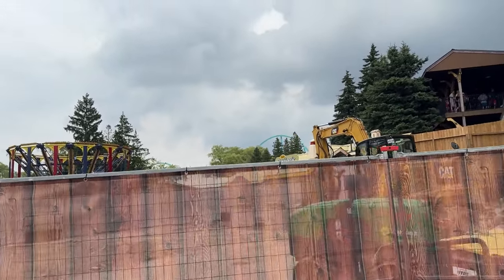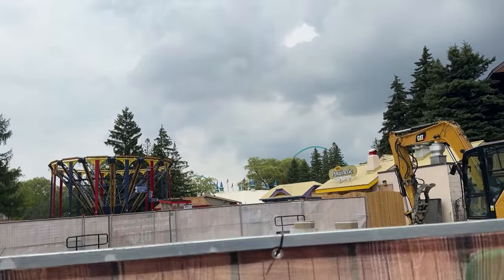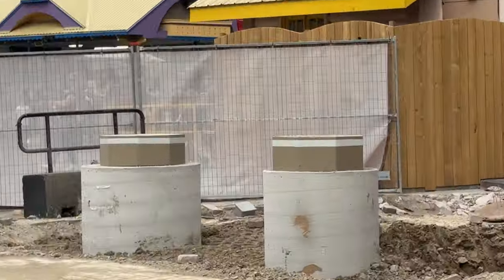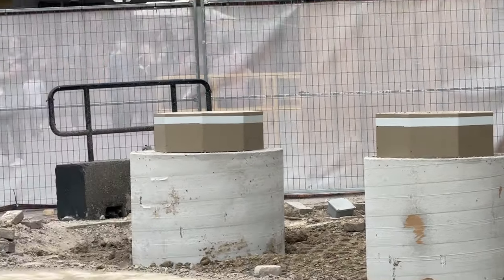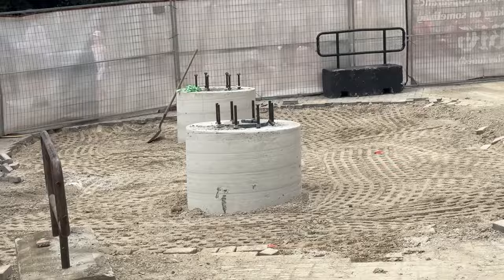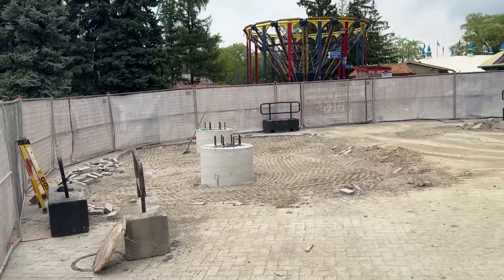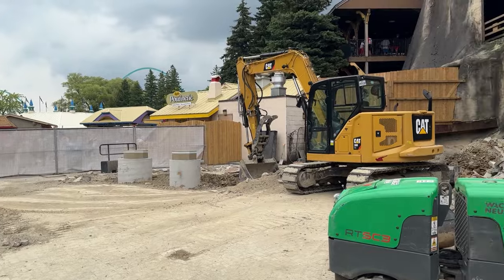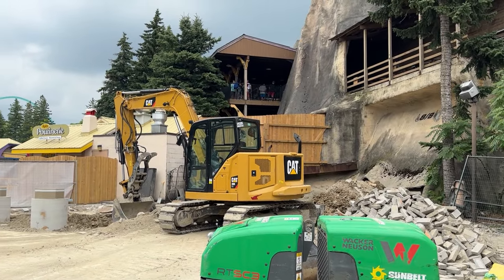Canada's Wonderland NEW LAUNCH Coaster Construction